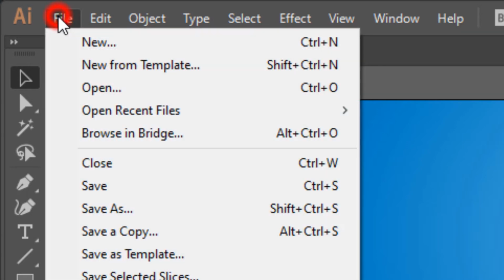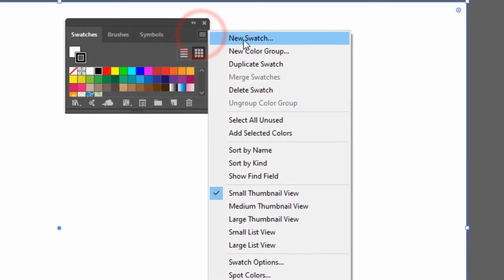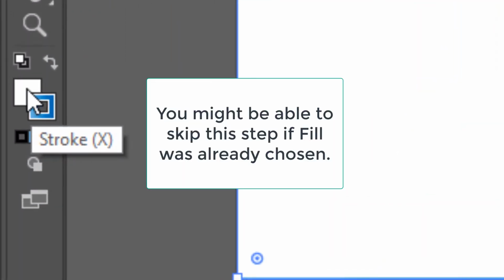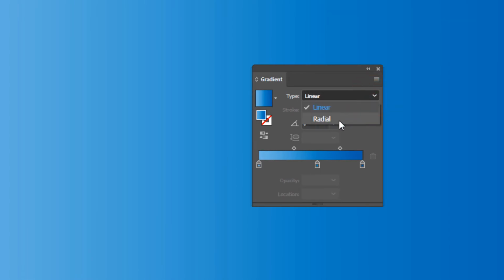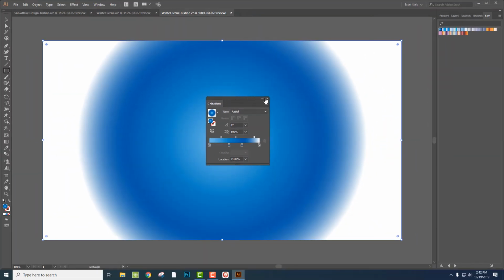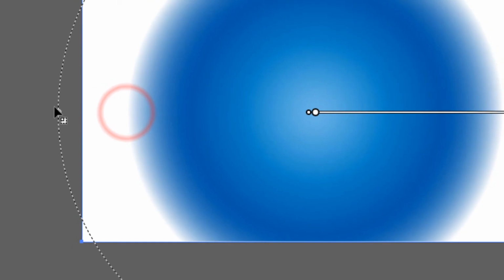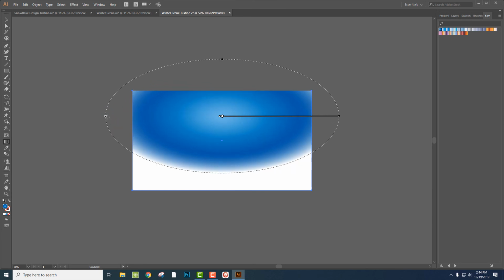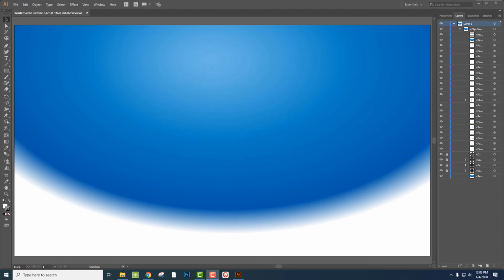Snow and Sky for Winter Scene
Use Adobe Illustrator to create the snow and sky for the Winter Scene project.